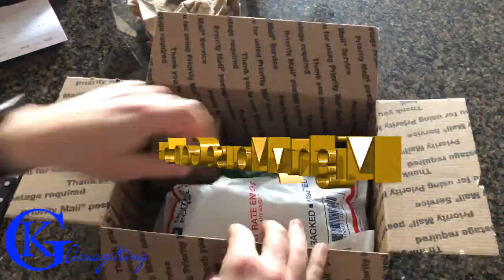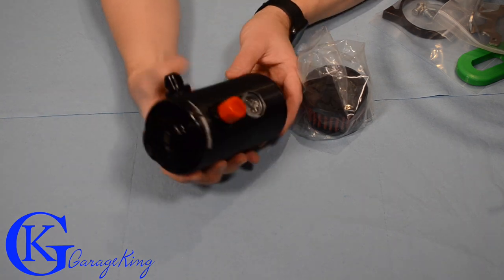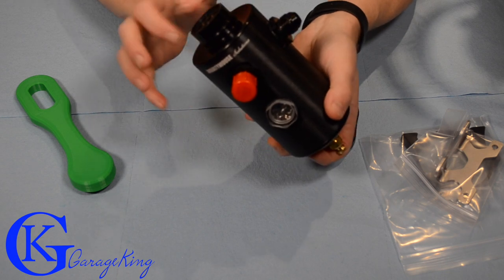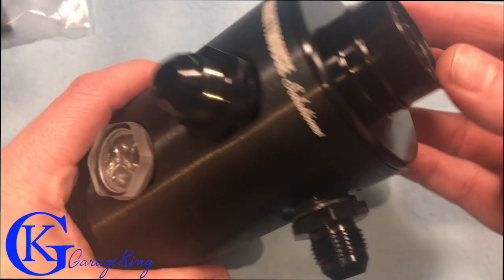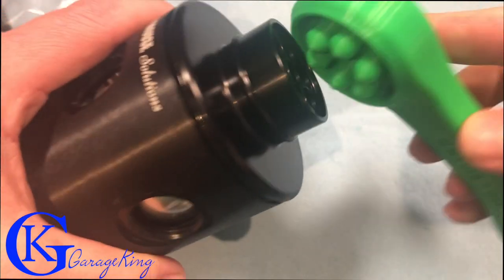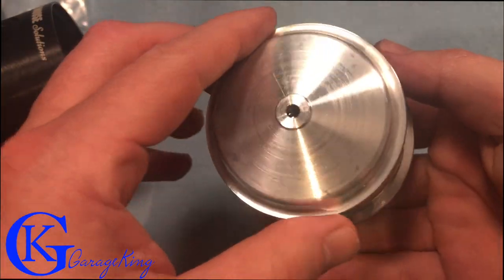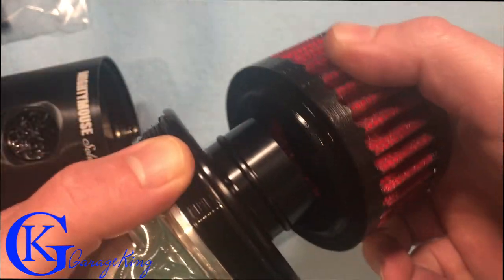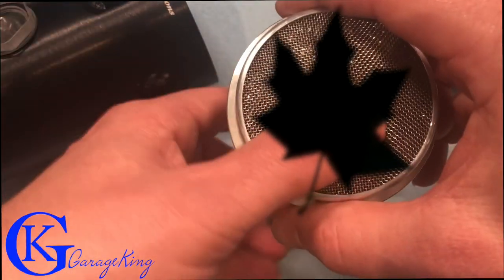MightyMouse Gen 5+ Catch Can Review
I examine and review the Mightymouse Gen 5+ catch can / oil separator.  The new Gen 5+ has a new super centre piece that changes the direction of airflow.  It is also self regulating in that it takes the place of the PCV valve and regulates air flow.  I found the Mightymouse tool to be of great benefit for removing the top part of the catch can.